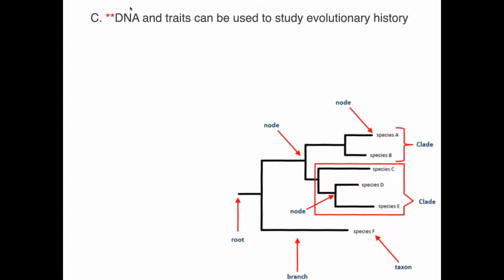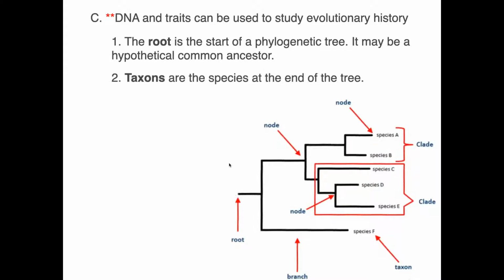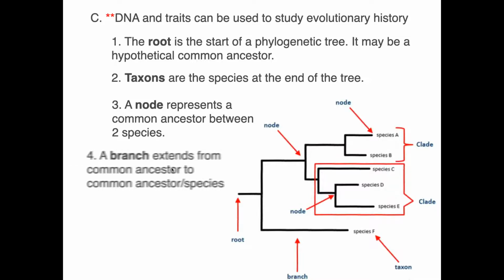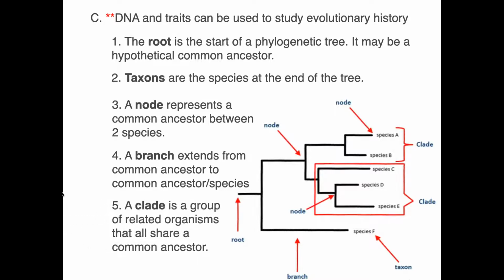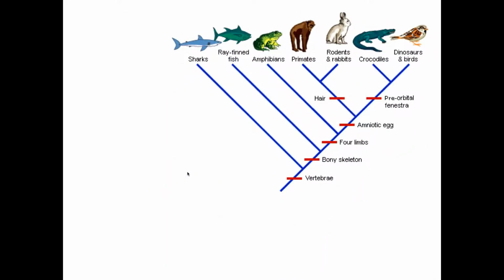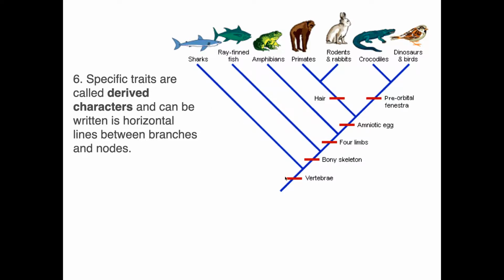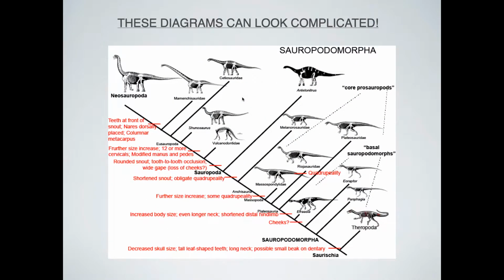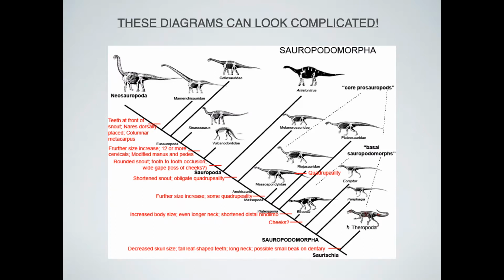What Is Phylogeny?